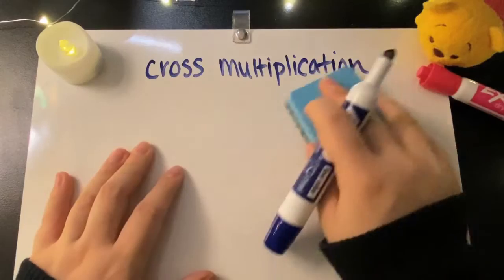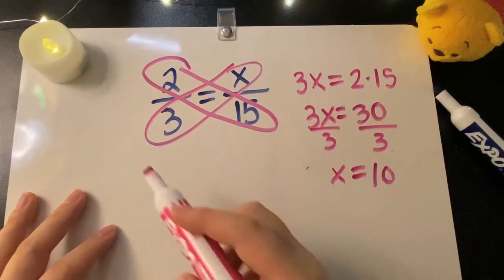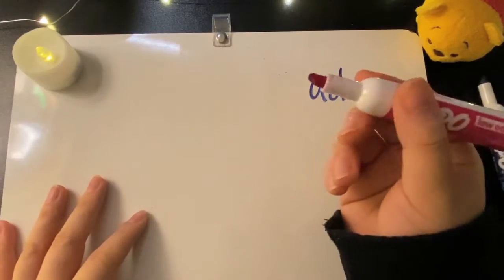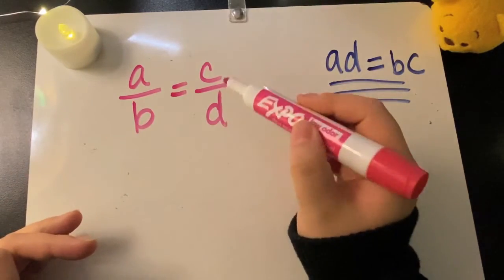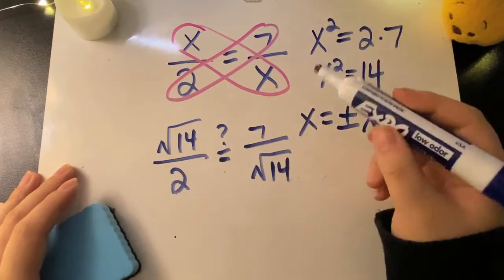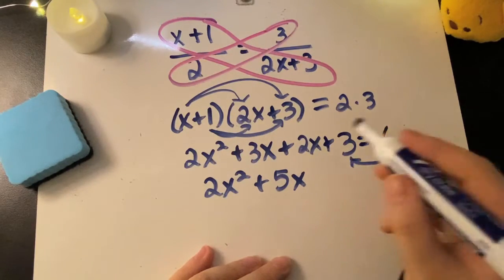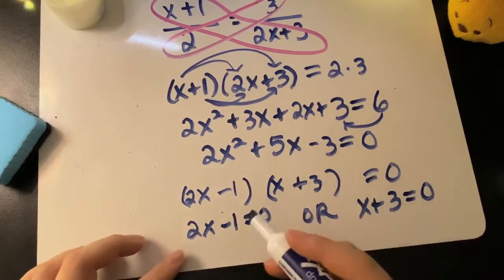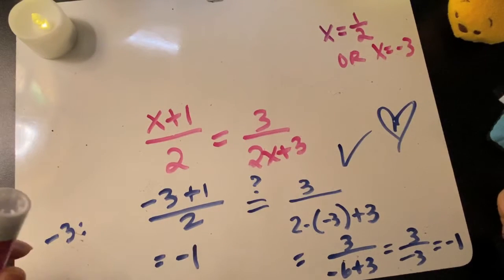[Educational ASMR] Slightly Fullercaf Math :) | algebra | cross multiplication practice...and why?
Hi :D
Today we look at 3 practice problems using cross multiplication, with a bit of intuition behind why it works. Faster talking today; you can let the math just wash around you :)

Hope you're having a good day~
Love,
Decaf

1:49 problem 1
6:15 generalizing...and why?
12:17 problem 2
15:50 problem 3

^_^ And the peace of God, which transcends all understanding, will guard your hearts and your minds in Christ Jesus. Philippians 4:7

PS:  I do my best but mistakes are bound to happen, so as always use your own judgment with the math, asmr, etc! ❤️